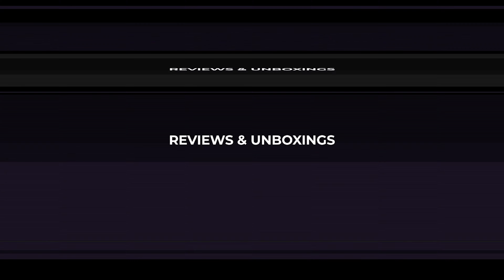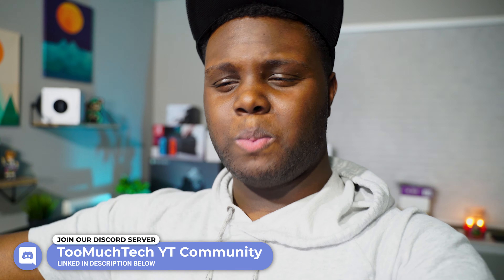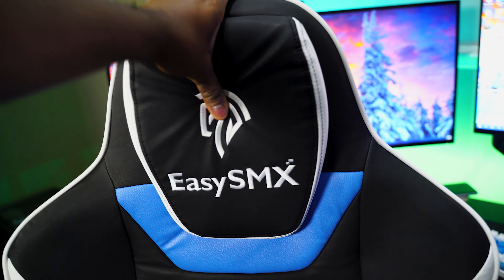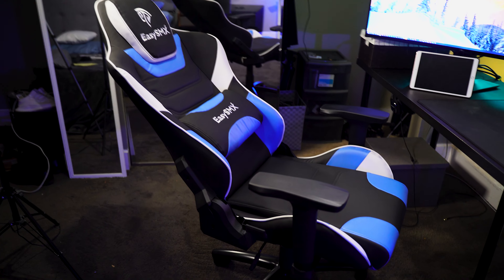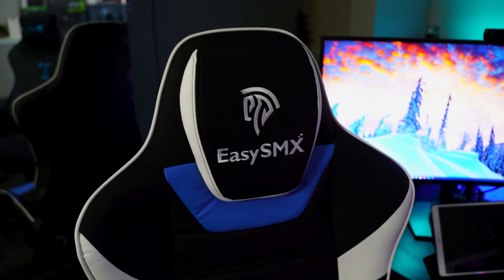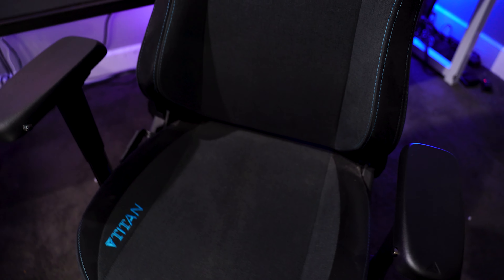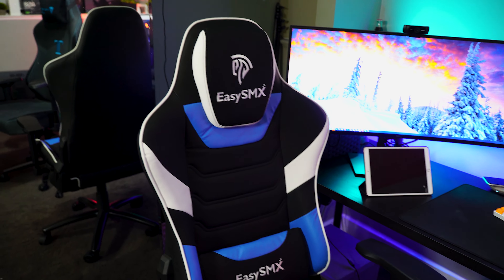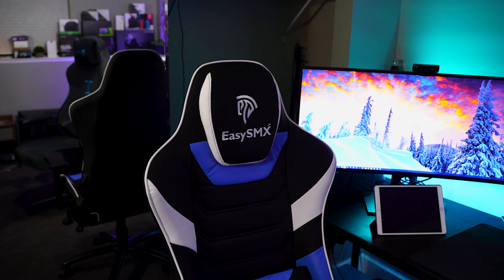THE BEST GAMING CHAIR FOR UNDER $200! - EasySMX Gaming Chair Full Review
Genuinely shocked at how good this chair was especially for the price and how well it stacks up(and surpasses in my opinion) more expensive options! Before you spend more money, I would definitely give this a go! Huge shout out and thank you to EasySMX for sending out this chair for review, once a gain not sponsored but they did send a review unit.

EasySMX Chair(Same as Mine): (Amazon - paid link)
EasySMX Chair Option 2: (Amazon - paid link)

My PC Specs:

Asus RYUO 240: (Amazon - paid link)